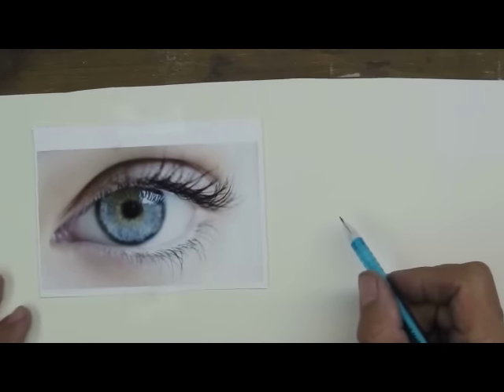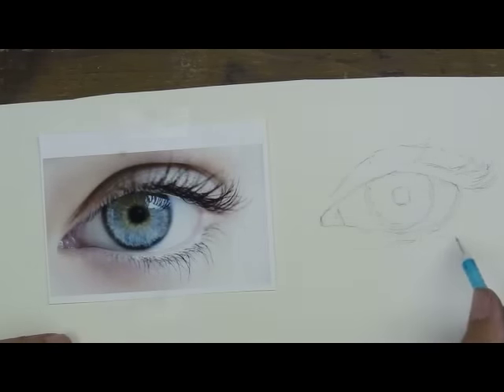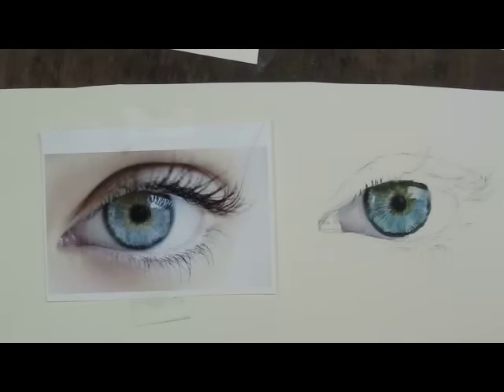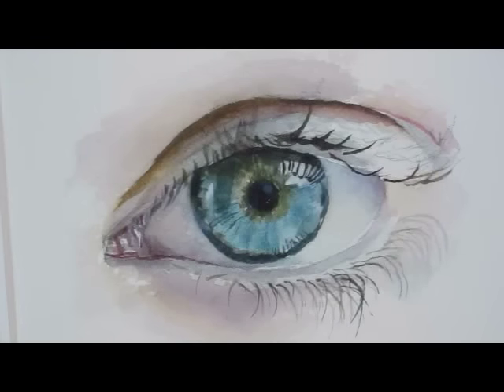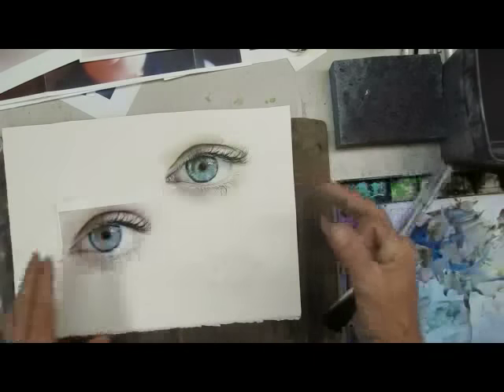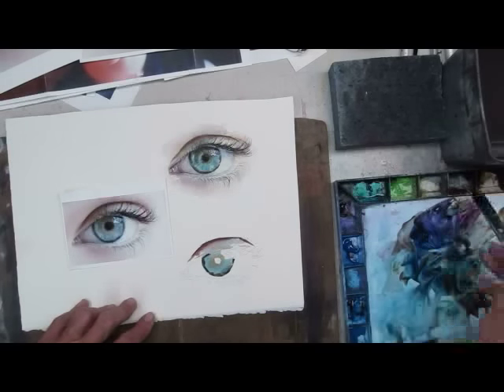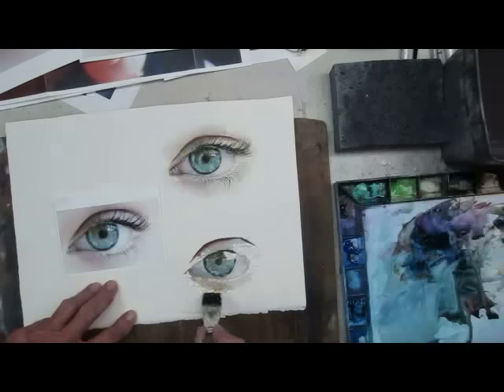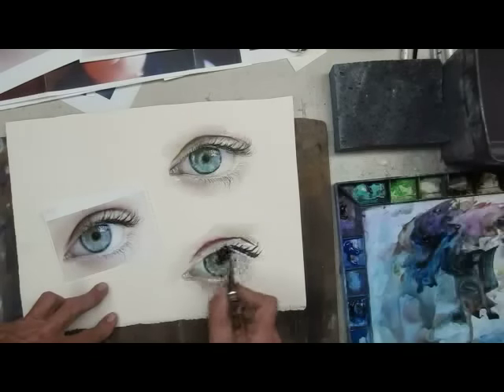Lesson 23 / Realism to Impressionism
How does one paint in a photo realistic way?  What is the basic difference between a photographic style and an impressionistic style of painting.